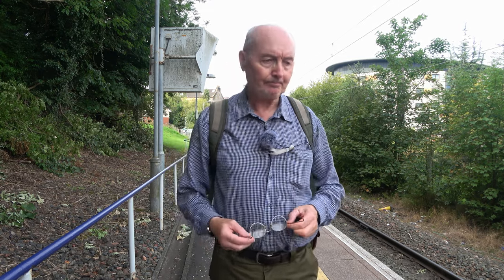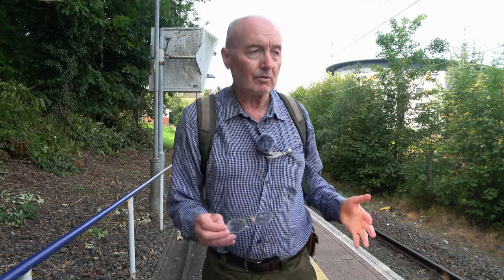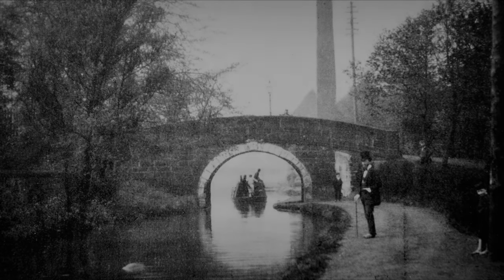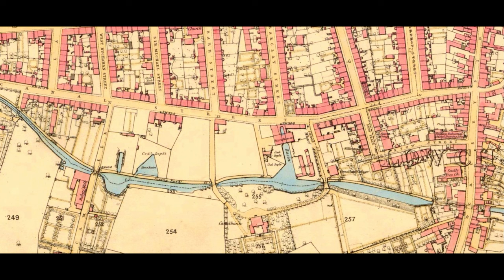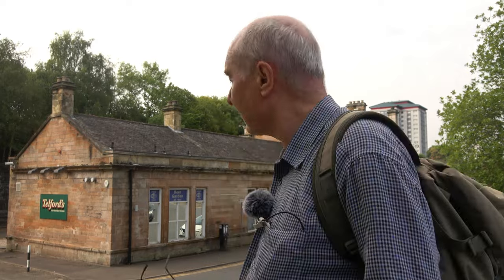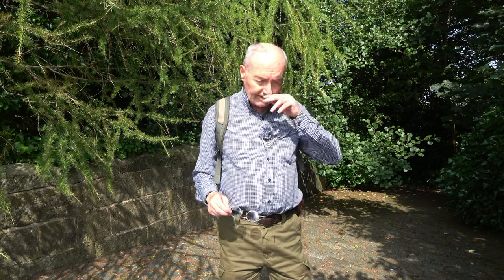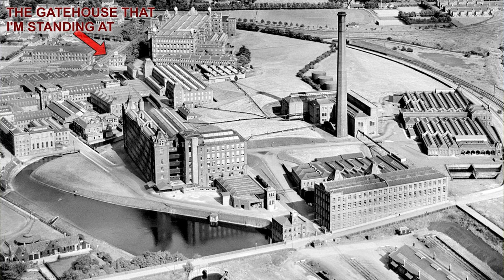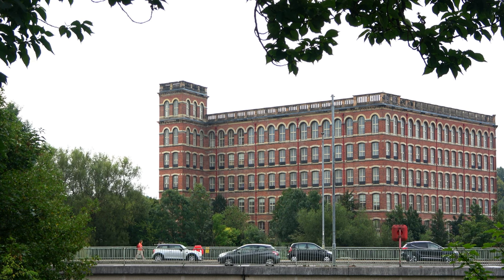THE OLD CANAL - The Glasgow, Paisley & Ardrossan Canal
The canal that was never completed.

The Glasgow, Paisley & Ardrossan Canal was constructed to allow the movement of coal from pits in the west to Glasgow, and to allow goods made in Glasgow to be shipped to Scotland's west coast where ships in the harbour at Ardrossan could take them all over the world.

The canal was a good idea. In the early 19th century the River Clyde in Glasgow was too shallow to allow the passage of ships, so goods being imported or exported had to travel by road to Port Glasgow which, as the name suggests, was Glasgow's port at that time. But the roads were not in good condition, and it made a lot of sense to build a canal that would move goods backwards and forwards safely.

But the old canal ran out of money. The main financial backer, the 12th Earl of Eglinton whose name lives on in the Glasgow district Port Eglinton, died in 1819, and the stretch between Johnstone and Ardrossan was never built. In some old maps the canal is called the Glasgow, Paisley & Johnstone Canal, but in others it clings on to the 'Ardrossan' word, perhaps in the hope that some day it would be extended to its original intended west coast harbour.

After a brief visit to the Port Eglinton area of Glasgow, close to the exact location of the Glasgow terminus of the canal, we head for Paisley Canal railway station and attempt to follow the old canal route in search of any remnants of this waterway. For the canal was filled in in the 1880s and the route then used by the Glasgow and South Western Railway Company to build a new railway line that passed through Paisley. But the railway line itself was closed in the 1980s, partially reopened between Paisley and Glasgow, and the section west of Paisley tuned into a cycle/walkway as part of the National Cycle Network.

Is there anything left of the canal? Apart from a little bridge - Tannahill's Bridge - that once sat over the canal, and a large reservoir that was formed when the canal closed, well ... ... pretty much nothing. Even the Ferguslie Thread Works that once sat by this reservoir, once one of the largest mills in the world, has gone, and all that is left is one gatehouse and that bit of water, used these days by swans and not for the movement of manufactured goods.